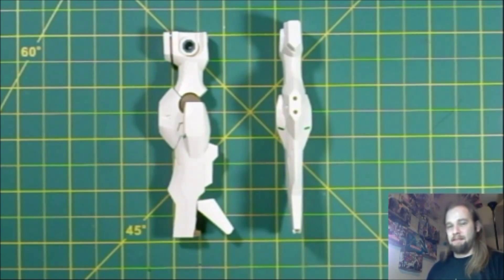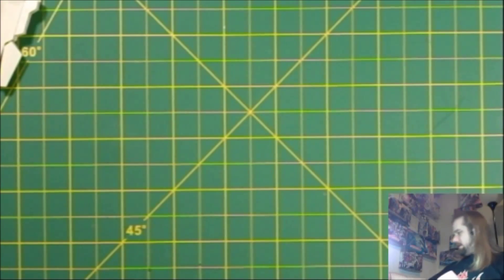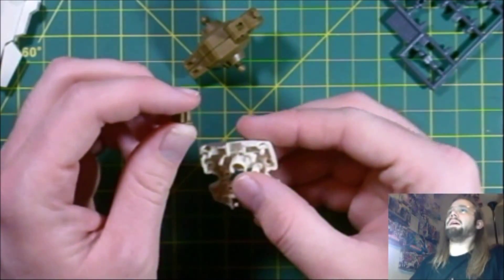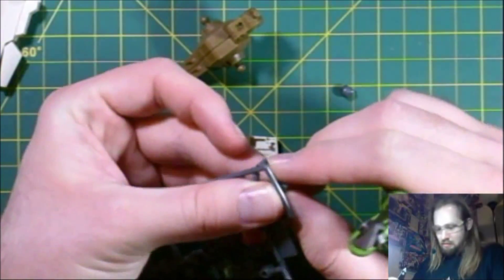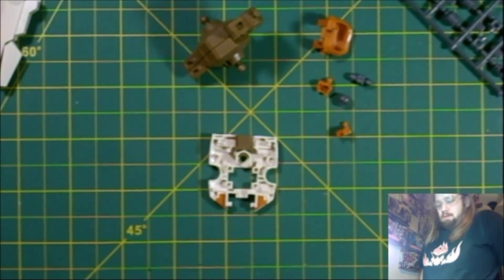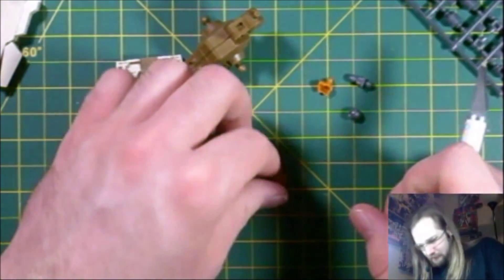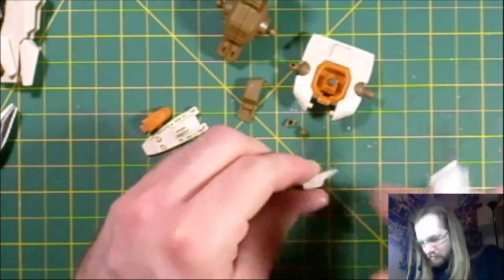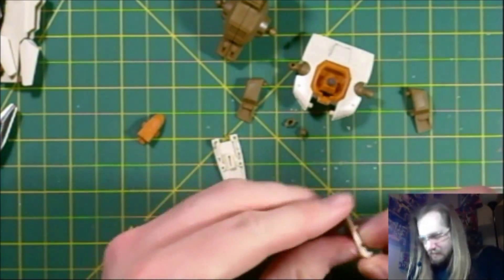Hangar 88 - HG Elf Bullock - Torso